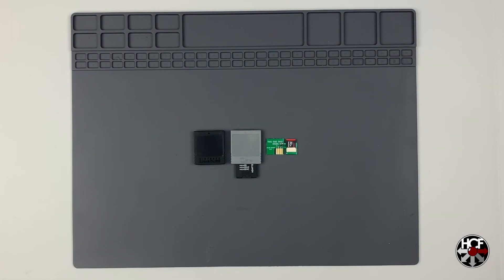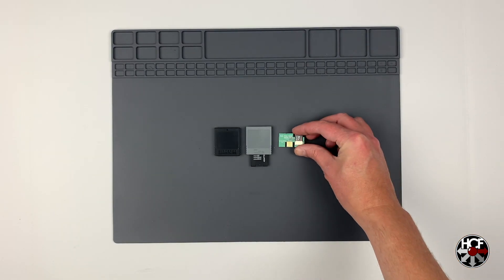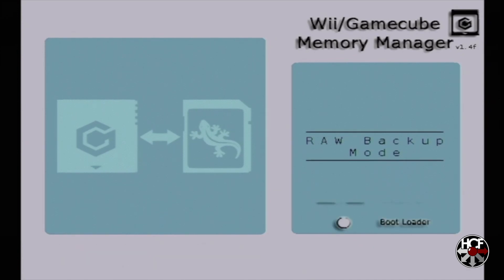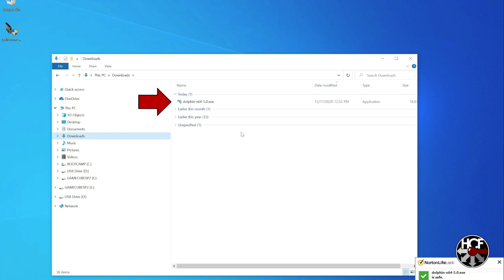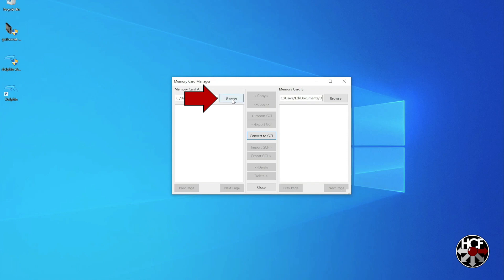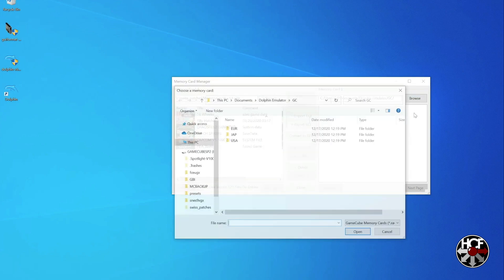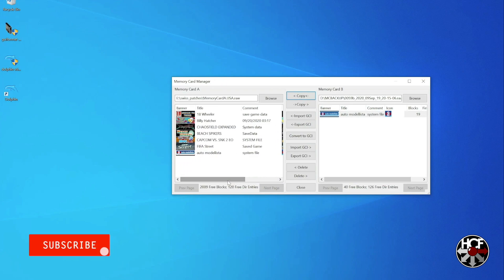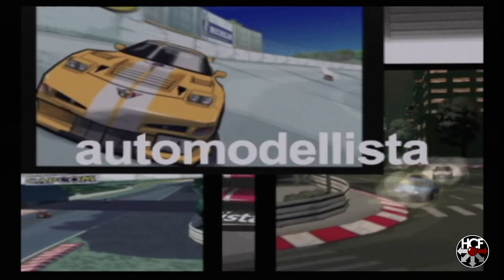Gamecube GC Loader PNP Copying Saves to a Virtual Memory Card with Swiss & SD2SP2 | How To Guide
The latest version of Swiss introduced a much requested feature, virtual memory cards, and the question came up, can games saves from physical memory cards be copied to these virtual memory cards?  Well, the answer is yes!

We'll walk through the process of making a backup of your physical memory card and copying those files over to your virtual memory cards, including walking through all the software and hardware needed for the process.

SD2SP2 SD Card Adapter
SanDisk 32GB MicroSDXC Memory Card (in the SD2SP2 adapter)
Gamecube Memory Card SD Card Adapter (SDGecko)
SanDisk 8GB MicroSDXC Memory Card (in the SDGecko)
Silicon Soldering Mat
Hyperkin HDMI Cable for Gamecube